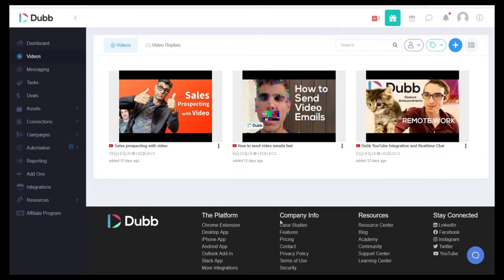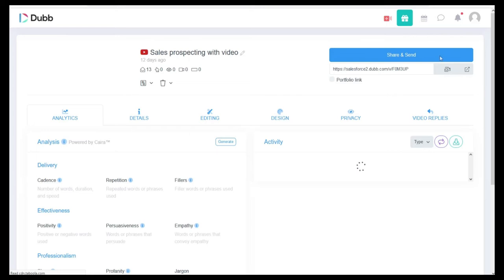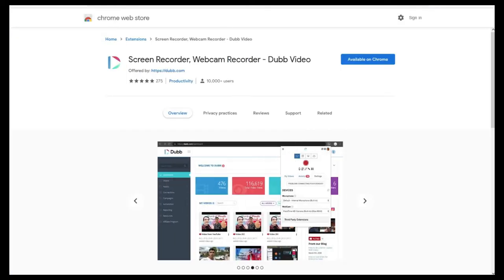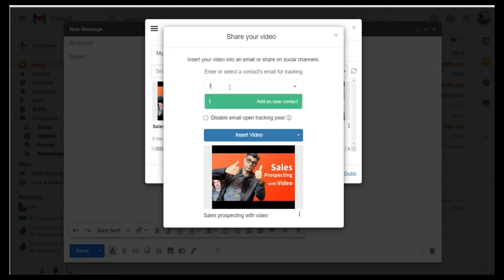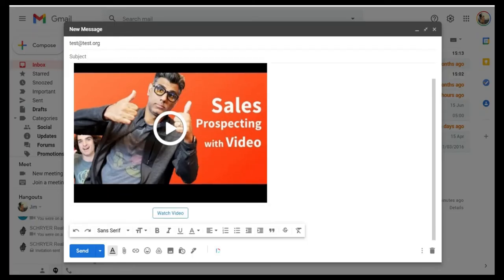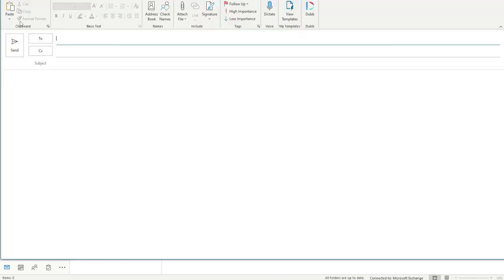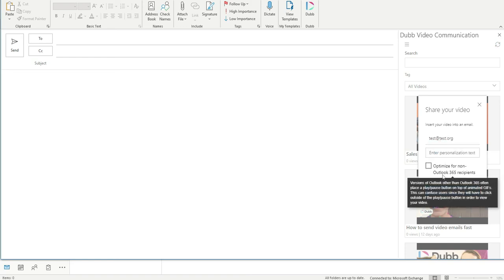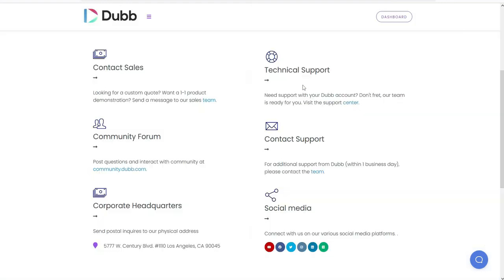Dubb + Salesforce - Sending Email (@DubbSupport )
About Dubb
Convert views into actions with Dubb. Dubb is a mobile + desktop business-focused video platform that makes it easy to share actionable videos from email, LinkedIn, SMS and more to grow your sales.

Create campaigns, email broadcasts, landing pages, funnels, and automatic workflows to streamline communication for your entire business.